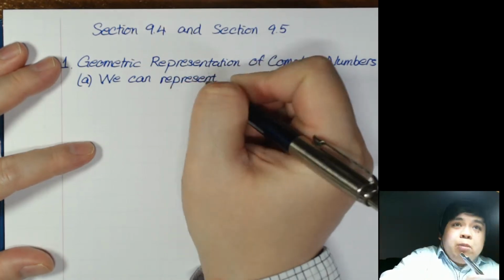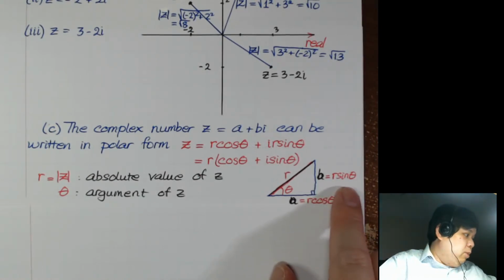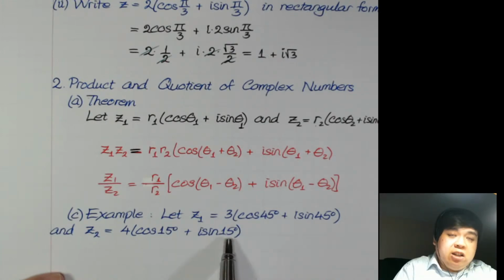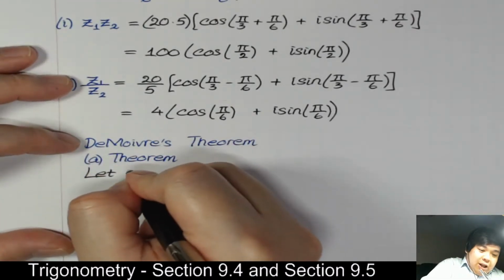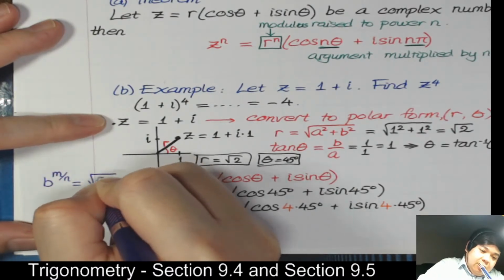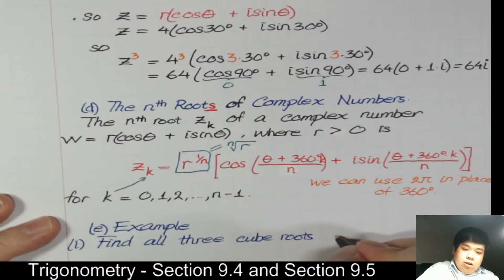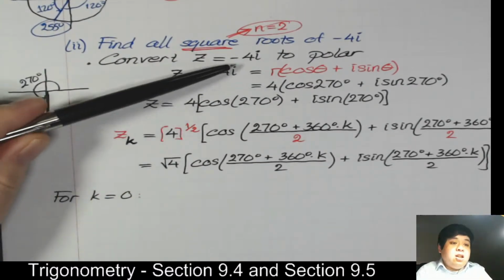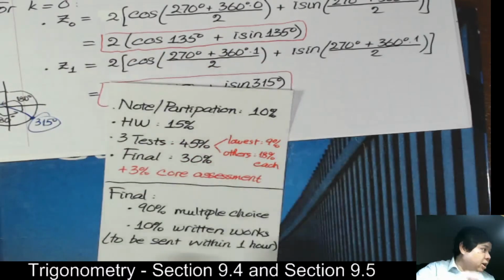Trigonometry - Day 15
Sorry about the technical difficulty. I have a problem with the internet and I have to switch to another broadcasting software.

Good luck on your final exams.